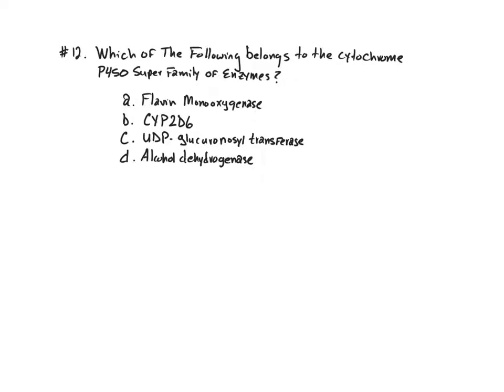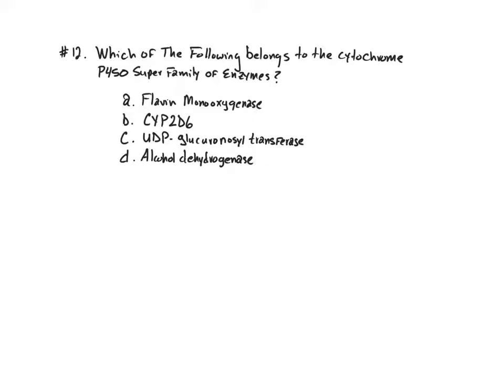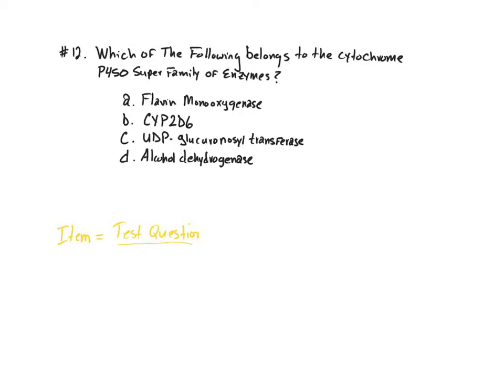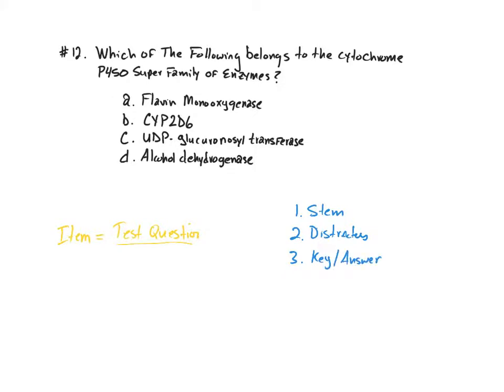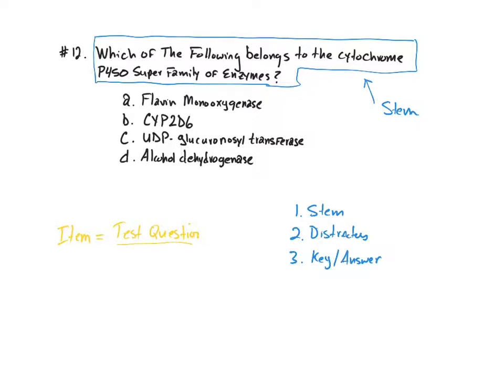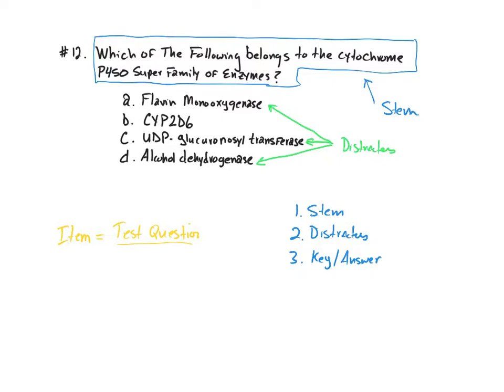Item Analysis Part 1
Anatomy of a multiple choice question or item.